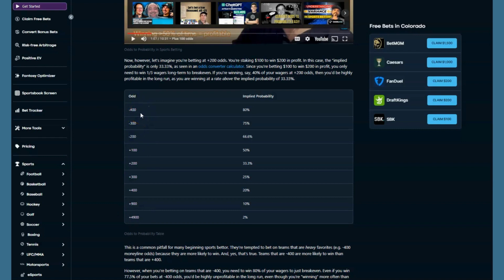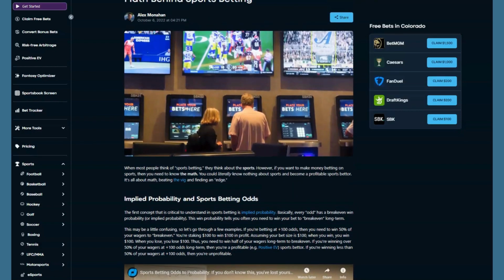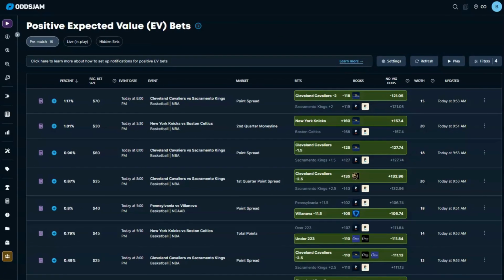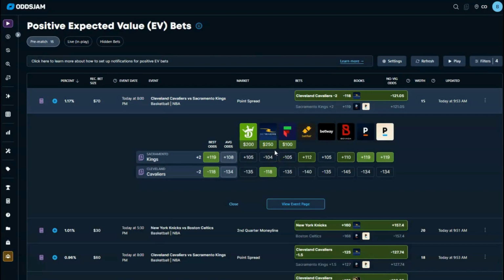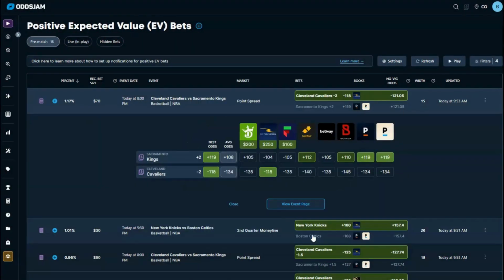How Oddsjam's Cutting-Edge Betting Tools Give Sports Bettors the Winning Edge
Email to schedule a free one-on-one call to get your custom betting plan that you can use to start profiting immediately.

Welcome to the game-changing world of sports betting, where precision meets profitability! Whether you're a seasoned bettor or just starting your journey, this is your golden ticket to transforming losses into consistent wins across all sports.

Why OddsJam?

OddsJam stands at the forefront of the sports betting arena, offering a suite of powerful tools designed to give you a competitive edge. From arbitrage opportunities to line shopping and everything in between, OddsJam is your go-to platform for making informed decisions that lead to profits.

When you use the promo code "BOYD20" during your OddsJam registration, you're not just gaining access to the platform – you're unlocking a world of exclusive advantages tailored to elevate your betting experience.

Enhanced Profit Margins:

"BOYD20" opens the door to boosted profit margins, providing you with an immediate advantage over other bettors. Enjoy the thrill of winning more with each successful wager.
Premium Tools for Success:

OddsJam's arsenal of cutting-edge betting tools becomes even more potent with the application of "BOYD20." From real-time odds tracking to insightful analytics, these tools are your secret weapons for staying ahead of the game.
Tailored Strategies for Every Sport:

No matter your favorite sport, OddsJam has you covered. With "BOYD20," access tailor-made strategies for each sport, ensuring you can confidently navigate the nuances of diverse markets and maximize your earnings.
Risk Mitigation and Bankroll Management:

"BOYD20" isn't just about winning big; it's about winning smart. Benefit from advanced risk mitigation techniques and expert bankroll management advice to safeguard your funds and ensure sustained success.
Why Join Today?

If you've found yourself on the losing end of sports betting, now is the time for a game-changing shift. OddsJam, combined with the exclusive benefits of "BOYD20," is your ticket to a profitable future. Don't let missed opportunities and suboptimal strategies dictate your outcomes – take control of your betting journey today.

Turn Losses into Wins:

OddsJam is renowned for turning the tables on losing streaks. With "BOYD20," witness a paradigm shift as you transform losses into consistent, meaningful wins.
Empower Your Decision-Making:

Make informed decisions like never before. The tools and insights provided by OddsJam, coupled with the advantages of "BOYD20," empower you to navigate the complex world of sports betting with confidence.
Community Support and Knowledge Sharing:

Join a thriving community of successful bettors who have harnessed the power of OddsJam and "BOYD20." Benefit from knowledge sharing, expert advice, and a supportive environment that propels you towards sustained profitability.
In Conclusion:

Whether you're a seasoned pro or a novice looking to up your game, this is your opportunity to redefine your approach to betting and secure consistent profits across all sports. Join today, and let